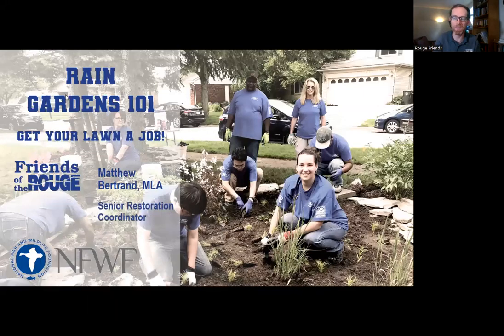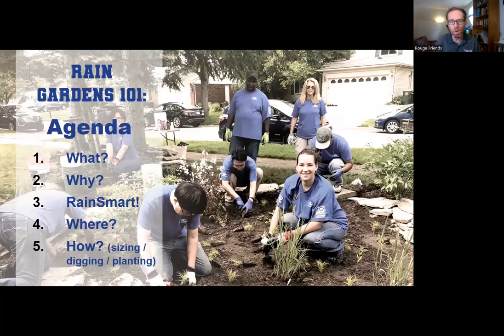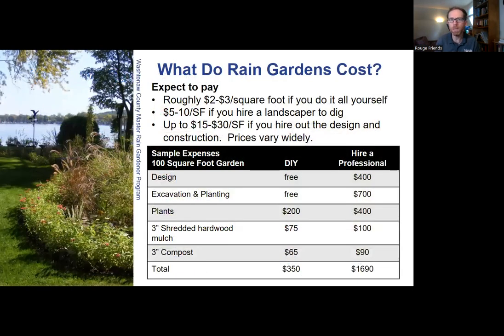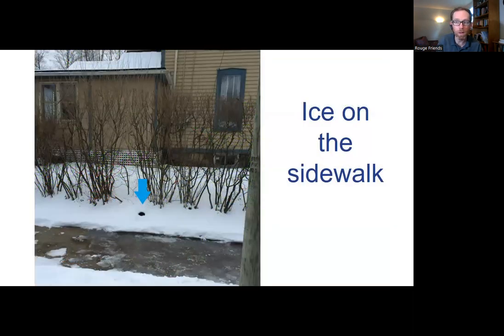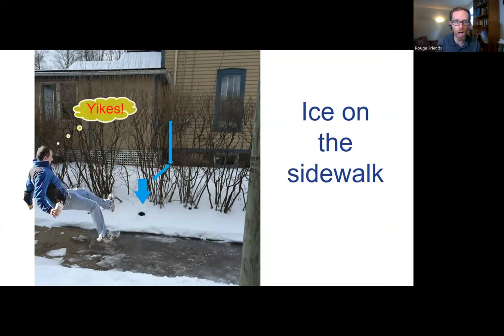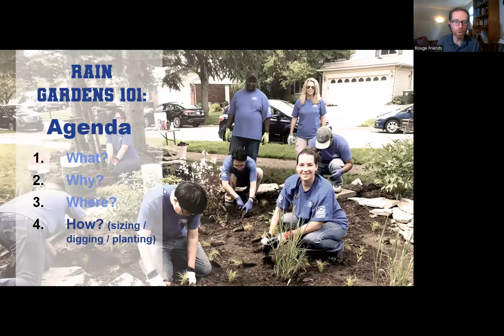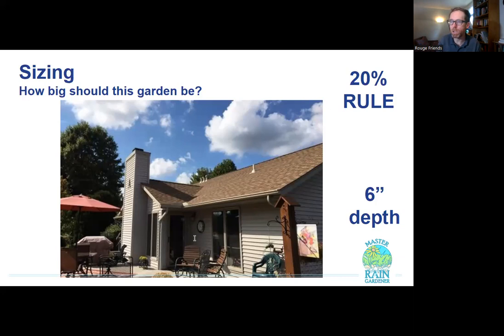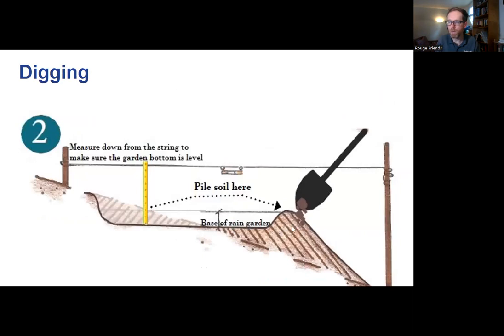Rain Gardens 101: Get Your Lawn a Job!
How to get started with a rain garden? Enjoy a rousing introduction to this Gold Standard for environmental landscaping. Rain gardens do it all! Protect your home against flooding, attract birds, butterflies, and other pollinators to your yard, and become a leader working to restore your Rouge River.

Door Prizes include: 1x 50 gal red rain barrel, and a free 1 hr consultation. Enter by August 11th 2022. Recording provides details for how to enter.

Thanks to the National Fish and Wildlife Foundation for making this event possible.